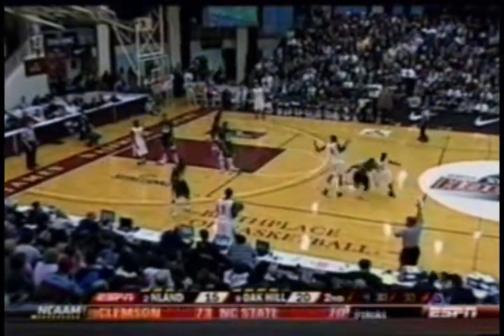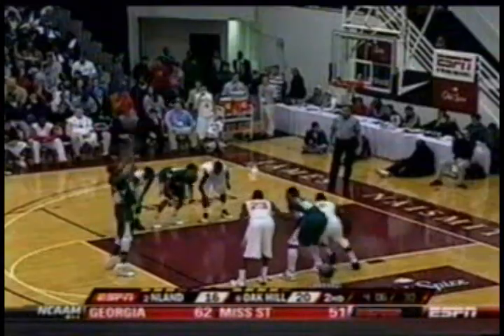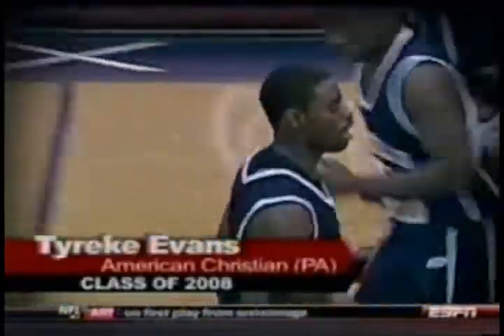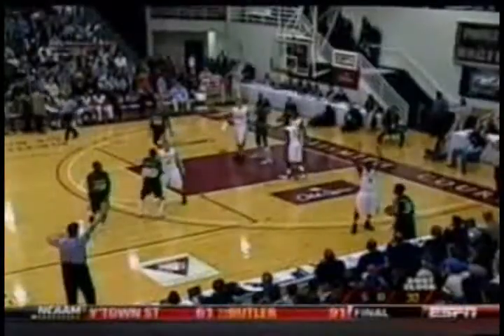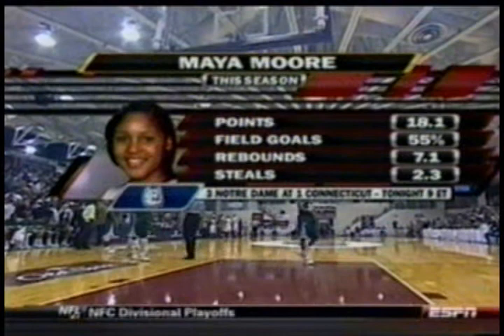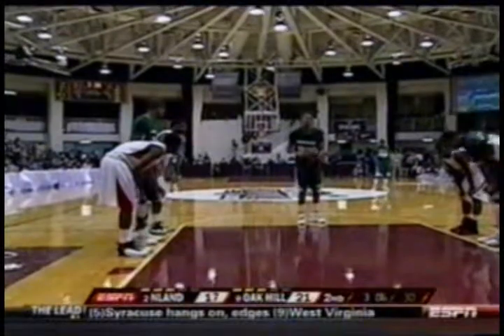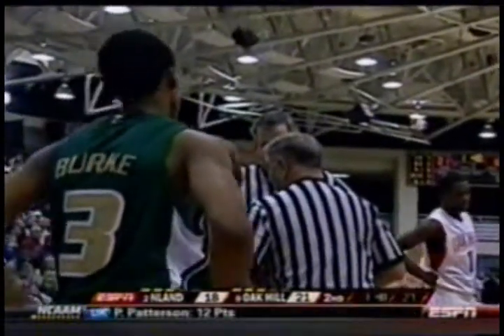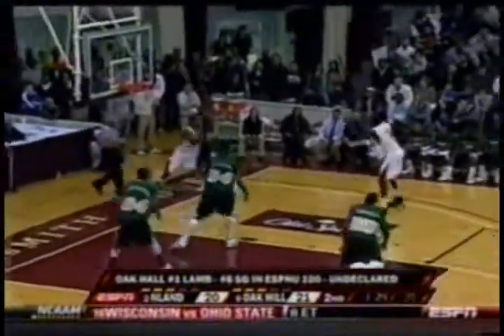Hoop Hall Classic Oak Hill vs. Northland part 3 full length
Northland defeats Oak Hill Academy